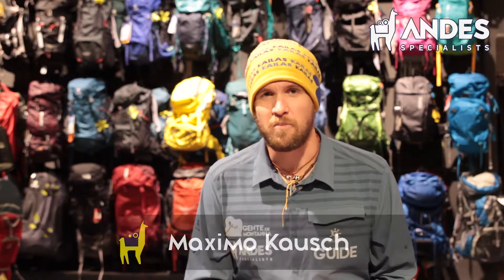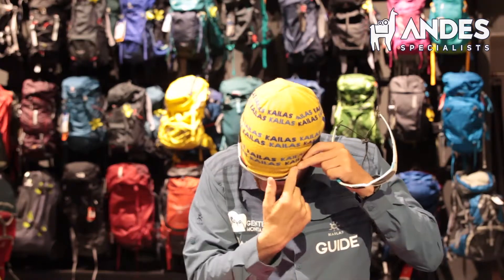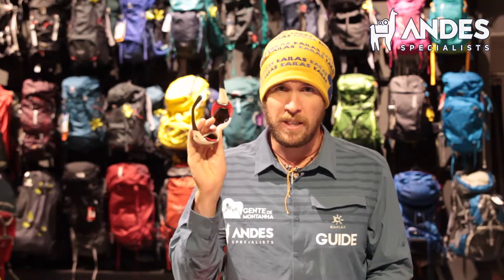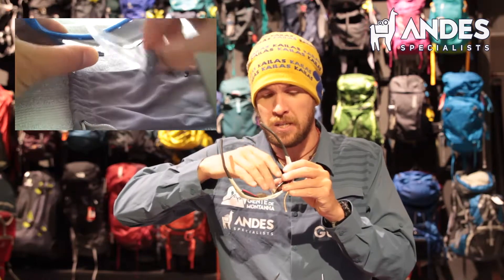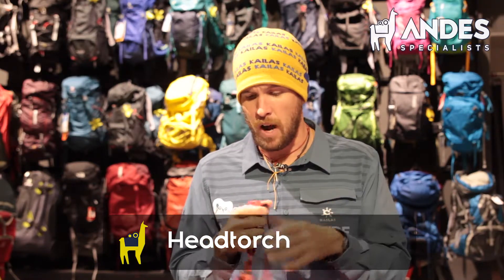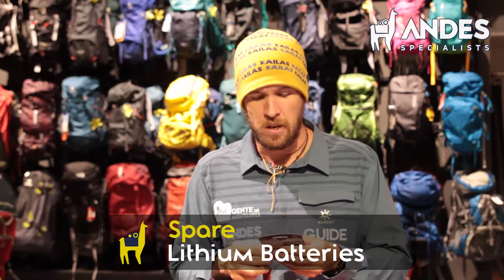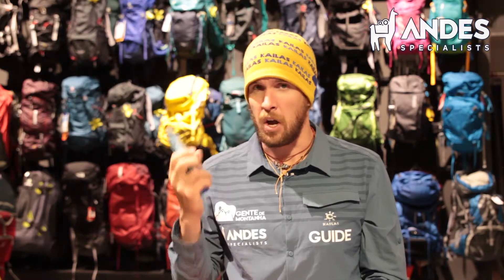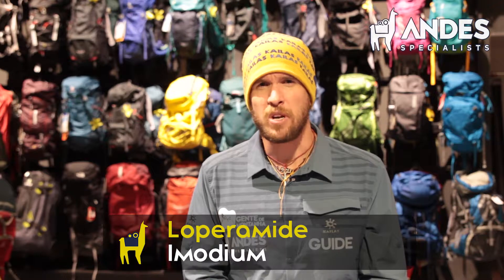ACONCAGUA EXPEDITION - Headwear - 2 of 7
Our expedition leader Maximo Kausch talks about eye protection, head protection and the UV dangers in an Aconcagua Expedition.

Sunglasses - Category 3 or 4
Tips for reading glasses
UV Damage
Ski Goggles
Bandanas
Hat
Balaclava
Helmet
Headtorch
Lithium batteries
Sunscreen
Lipbalm
Medicine